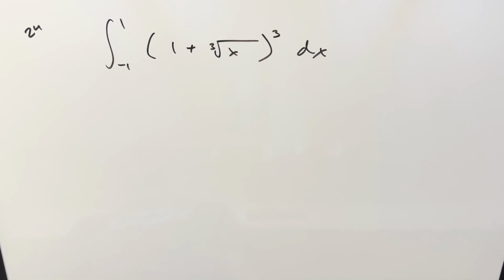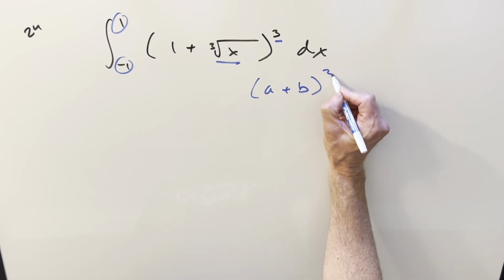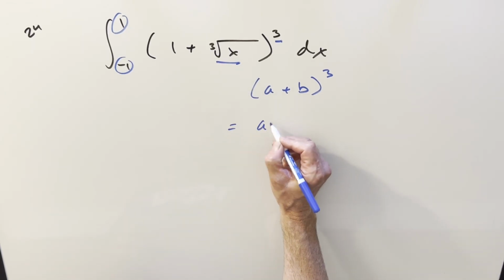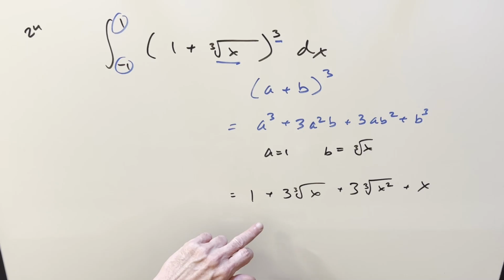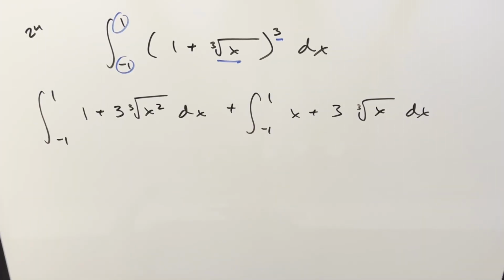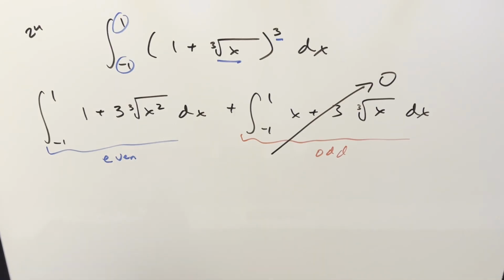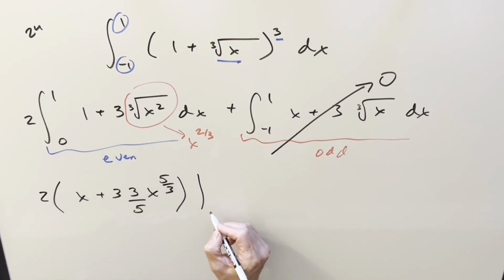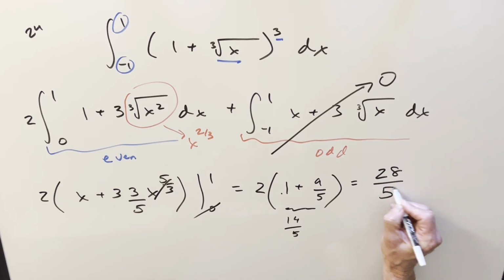Is it ZERO??? If it was would I put it in the title?